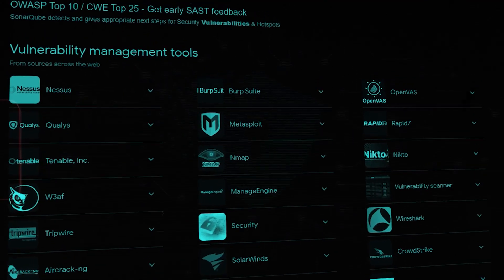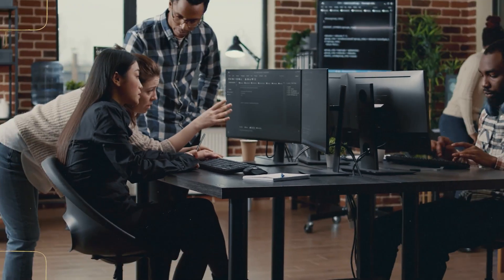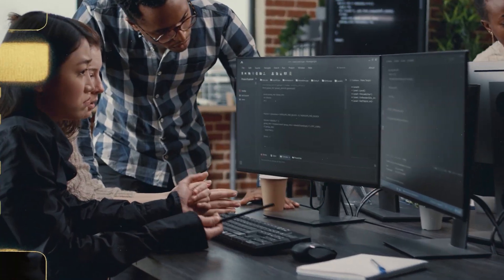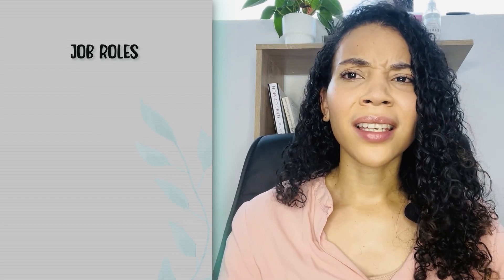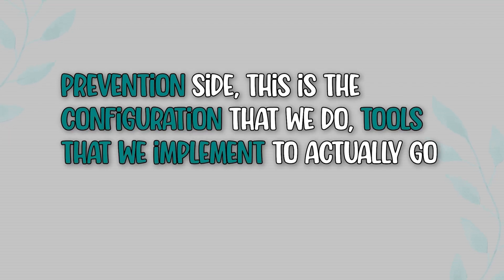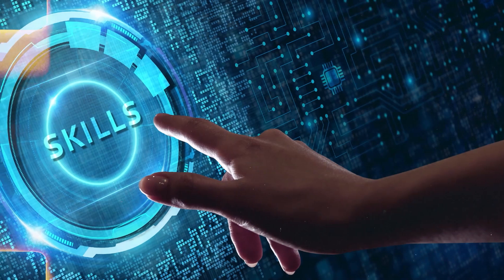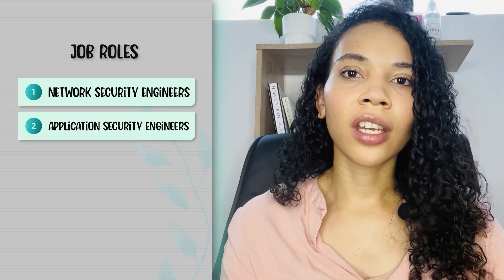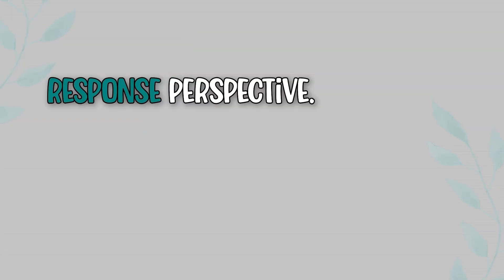Breaking into Cybersecurity - Differences Between Security Analyst and Engineer Roles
Description:
"Are you interested in breaking into the exciting world of cybersecurity 🌐💻 but unsure about the differences between an Analyst and an Engineer role? This video is for you! We'll dive deep into the world of cybersecurity careers, specifically focusing on the roles of a Cyber Security Analyst and a Cyber Security Engineer.

We'll cover everything from the basic responsibilities of these roles to the skills required, and even the certifications that can boost your career. Whether you're a beginner in cybersecurity or looking to switch roles within the field, this video will provide valuable insights.🎥🌟

Cyber Queen Links and resources:
Timestamps:
0:00:00 - Introduction
0:00:12 - Different Roles Within Security Operations
0:01:42 - Detection and the Role of Security Analysts
0:03:35 - Prevention and the Role of Security Engineers
0:05:13 - Response and the Role of Incident Responders
0:08:48 - Technical Skills Needed for Security Operations
0:10:05 - Focusing on Specific Security Operations Roles
0:10:50 - Conclusion

Shop my gear:
Amazon Storefront: